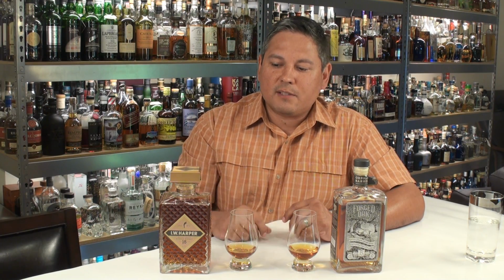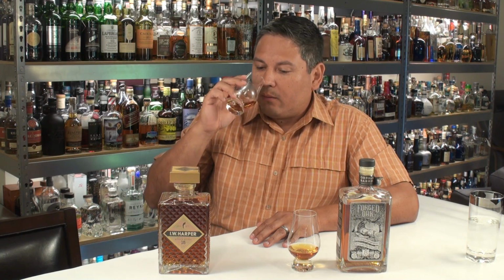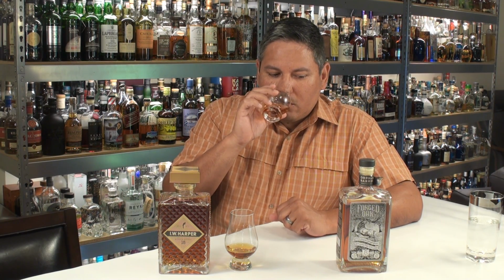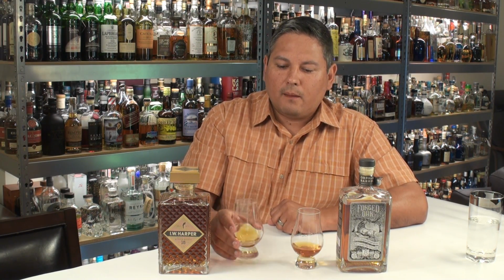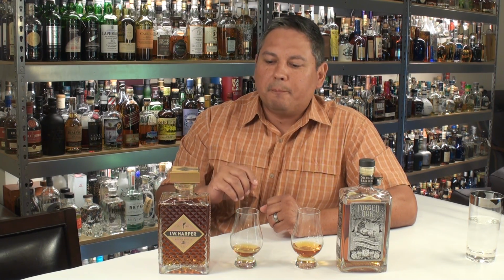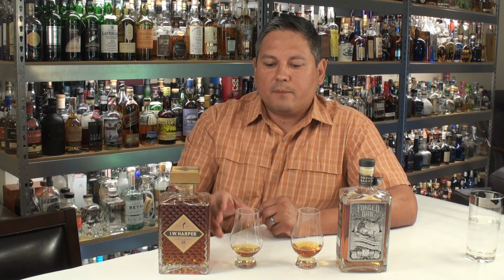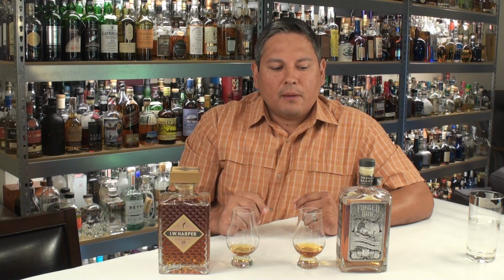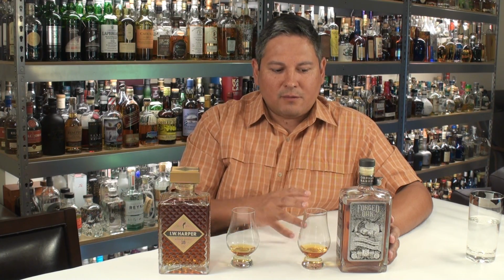I.W. Harper & Forged Oak - 15 Year Old Bourbons Reviewed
Just in time for Father’s Day, the I.W. Harper 15 year bourbon has been released.  I decided to compare it to the Orphan Barrel “Forged Oak” 15 year bourbon since they came from the exact same distillery (New Bernheim), share the same mash bill (86% Corn, 6% Rye & 8% Barley) and aged at identical rickhouses (Bernheim and Stitzel Weller).

As of 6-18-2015, my current bottle count stands at 1,914 total bottles.  I have 1035 different ones in the bar & another 879 in back stock.  I am a Certified Specialist of Spirits and have also been certified by the Tequila Regulatory Council (CRT).  I've been actively collecting for the last two decades and what started as a small basic home bar has transformed (with the help and understanding of my wonderful wife) into what I think is a pretty nice collection.
Cheers!